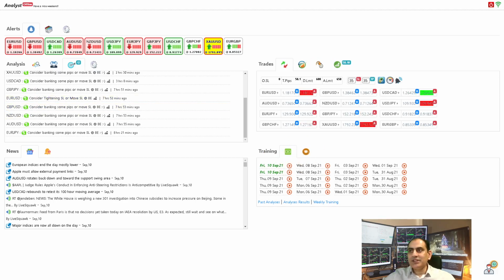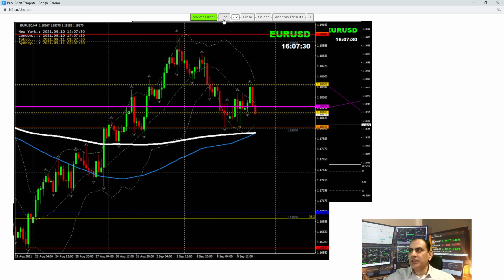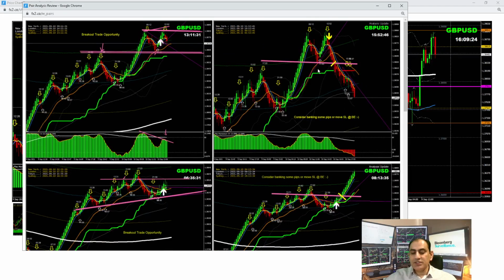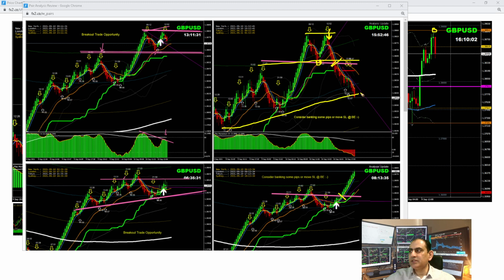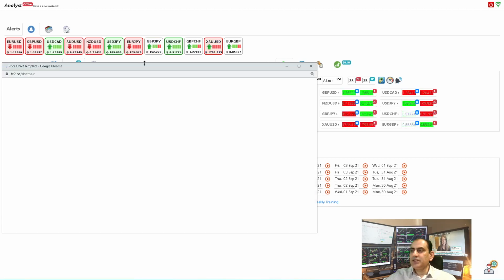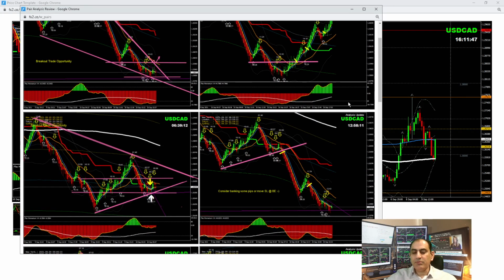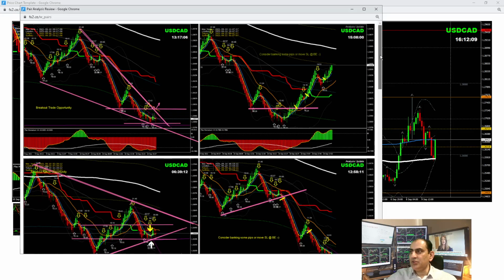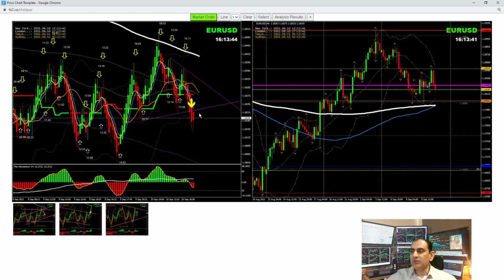Piping... & Trading Forex Live Including Real-Time Forex Analysis - EURUSD - GBPUSD - USDCAD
1) LEARN
2) PRACTICE
3) GET-FUNDED

Best regards,

Ashraf Noor.